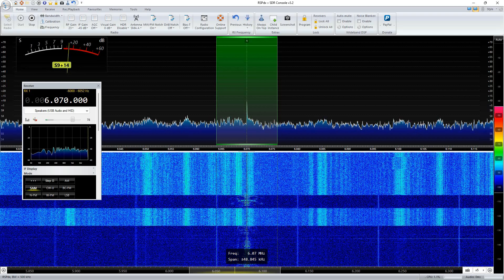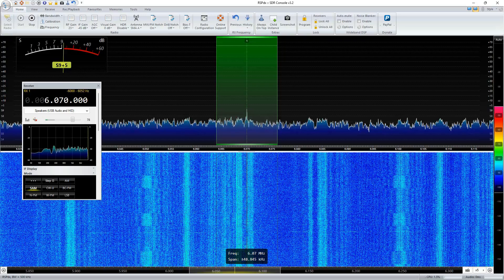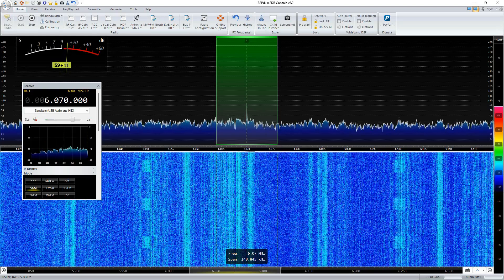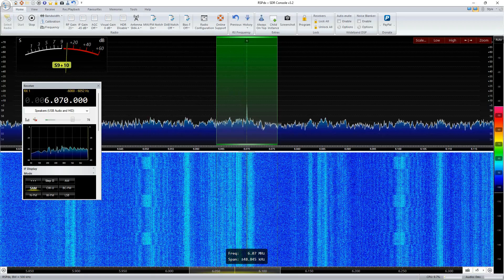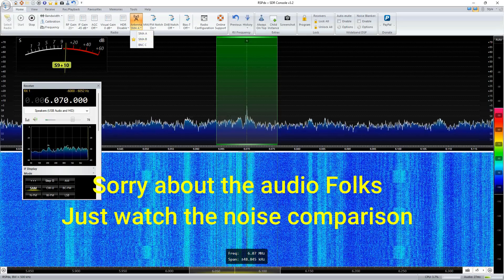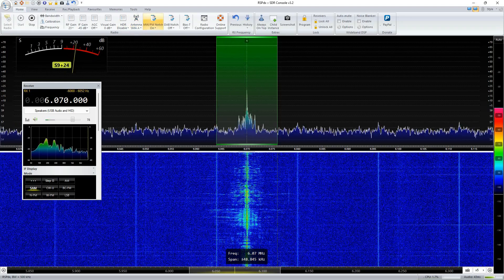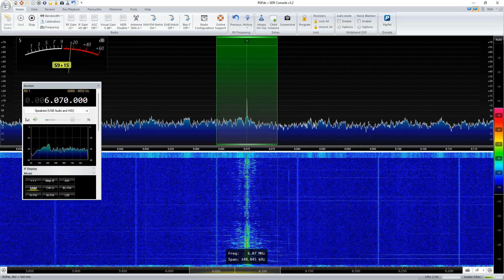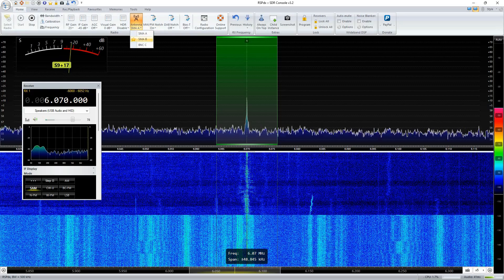Log antenna comparison Loop on the ground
Here is a comparison of a high dipole versus a (Loop on the ground) LOG antenna.  For my QTH with my dipole located close to the noisy solar power system, the improvement is dramatic.